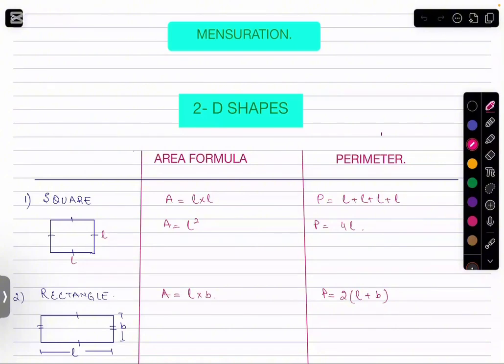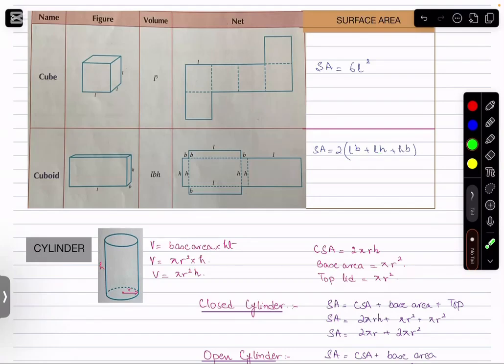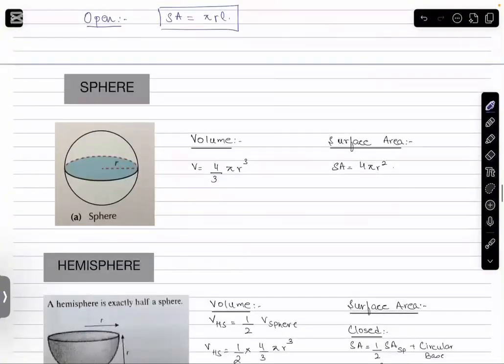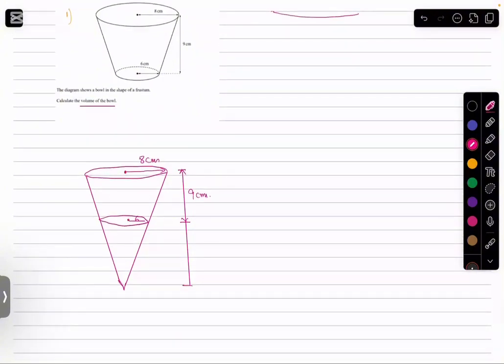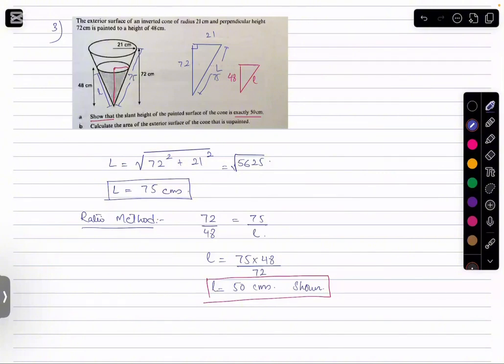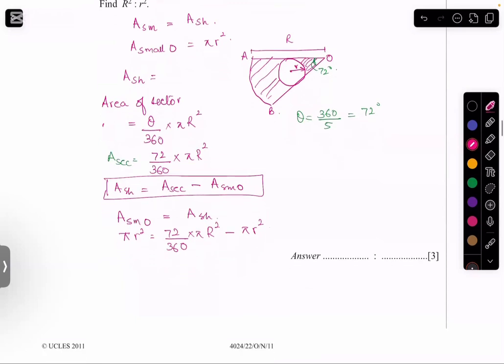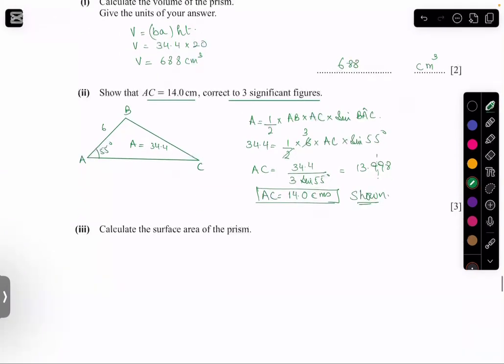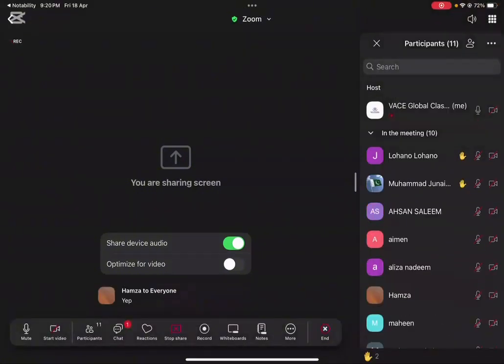O Level & IGCSE Math Mensuration Workshop | May/June 2025 Exam Prep.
Get exam-ready with this in-depth O Level Mathematics workshop focused on Mensuration for the May/June 2025 session. In this recorded session, we break down key formulas, solve past paper-style questions, and tackle tricky exam concepts step-by-step to boost your confidence and understanding. Whether you’re revising last minute or building a strong foundation, this video is a must-watch!

Topics Covered:
 • Area and Volume of 2D & 3D shapes
 • Surface Area calculations
 • Composite shapes
 • Real-world application questions
 • Past paper-style problems with full solutions